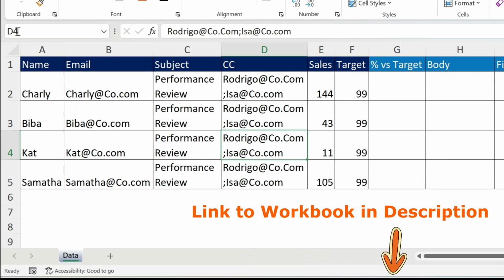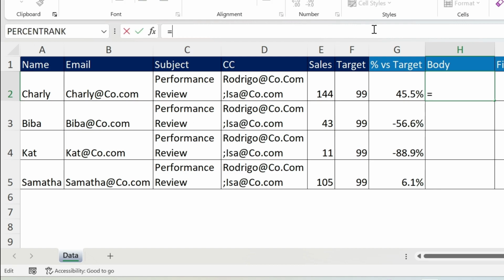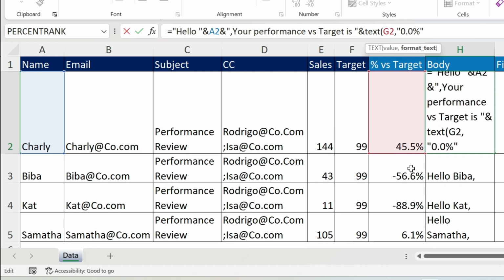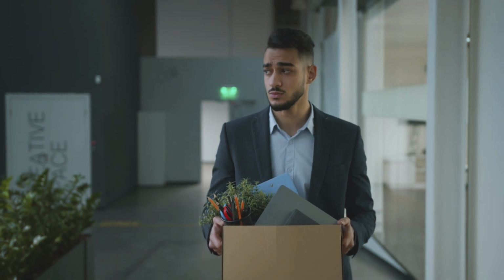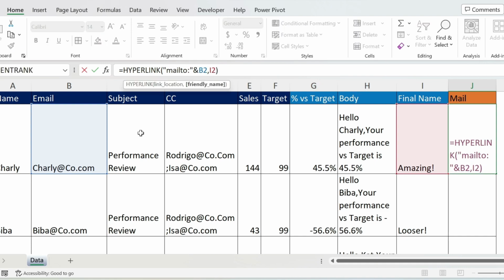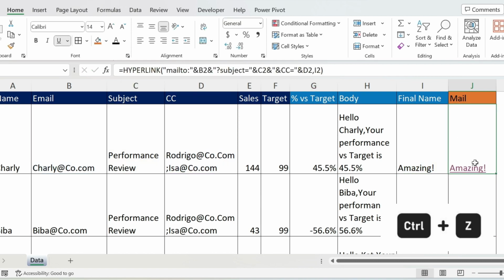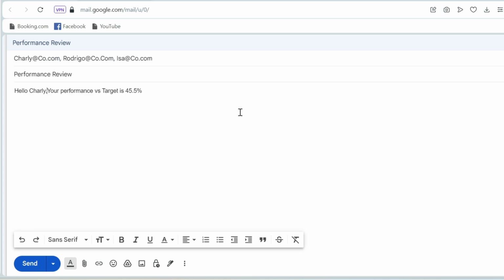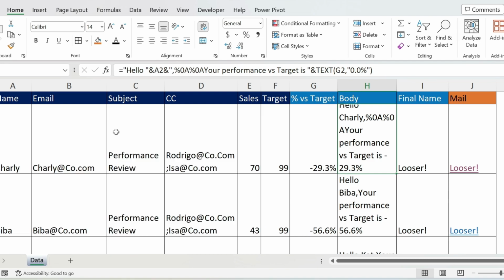A Secret🤫 Formula to Send Dynamic Emails📧 from Excel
Formula to send emails from Excel

Unlock the power of Excel to automate your email communications! 📧 In this tutorial, we'll dive deep into the world of Excel formulas to show you how to send dynamic emails directly from your spreadsheets. Whether you're a business professional or just want to streamline your email outreach, this video has you covered.

What We Cover:
A) Learn how to create a dynamic body for your email message using Excel formulas.
B) Discover the secret to adding line breaks in the body of your email for cleaner and more professional messages.
C) Find out how to add a friendly name to your email links for a more personalized touch.
D) Master the art of sending emails to multiple recipients at once, right from Excel.
E) Explore how to add a subject, CC recipients, and a detailed email body with just a few formulaic steps.

If you've ever wondered how to:

Send group emails from an Excel list of email addresses
Create email hyperlinks in Excel
Send dynamic emails without using VBA
Make your Excel emails fully dynamic with just one formula
This video is your comprehensive guide to Excel email automation. Say goodbye to manual email tasks and hello to efficient, time-saving techniques!

Formula example: =HYPERLINK("mailto:"&B2&"?subject="&C2&"&CC="&D2&"&body="&H2,I2)

Don't miss out on this Excel magic! Watch now to become an email automation pro. 🚀